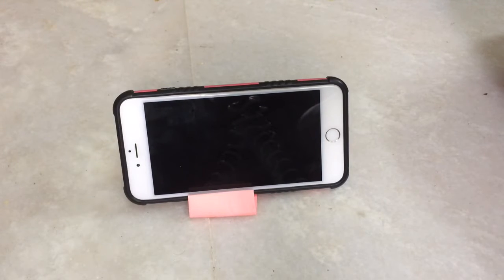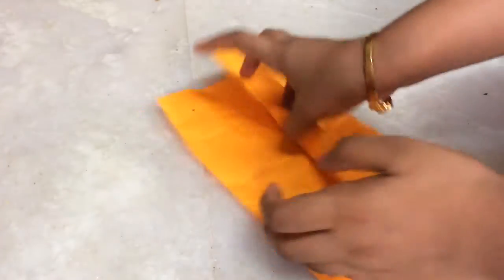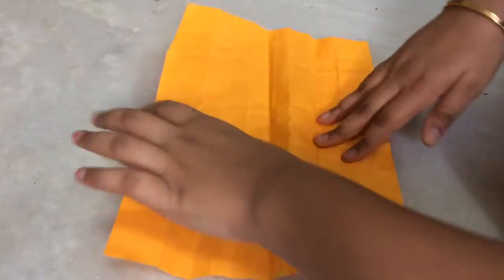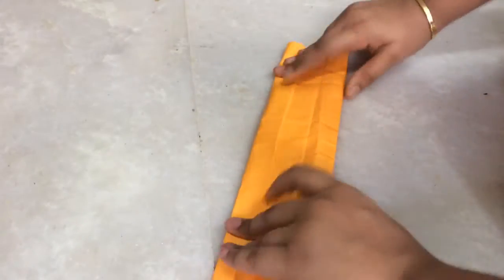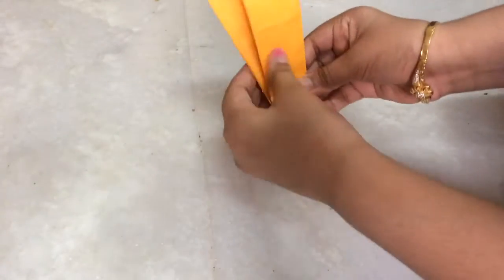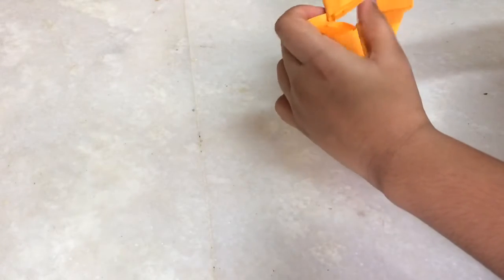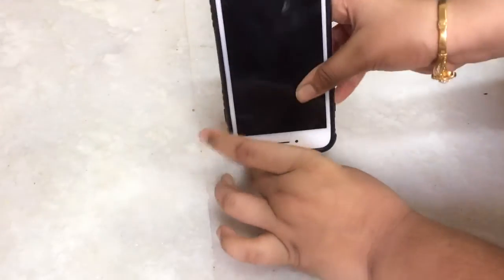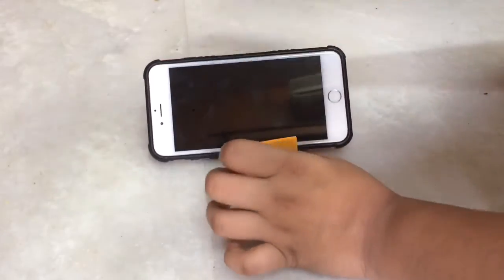How to Make Phone Stand in 30 seconds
Creative videos By kids for kids
Support us just by doing
Liking all our videos
Comment your best
Sharing to your friends